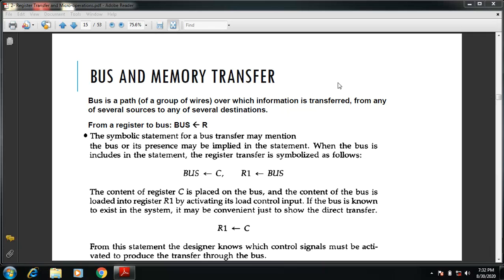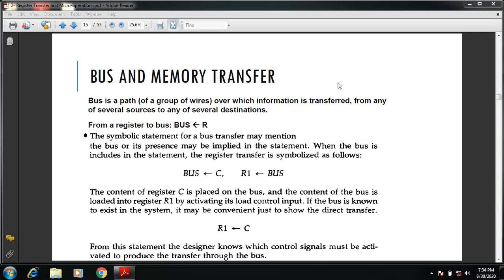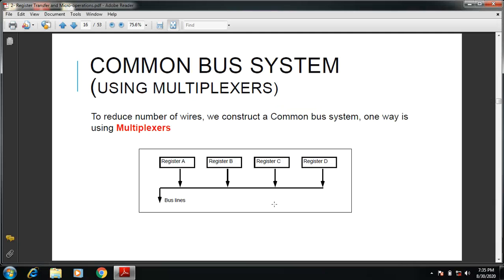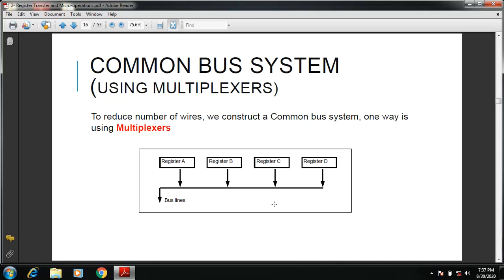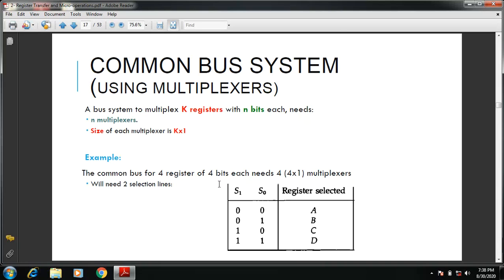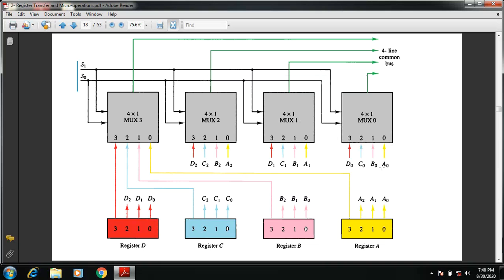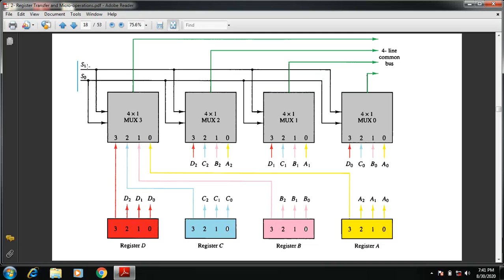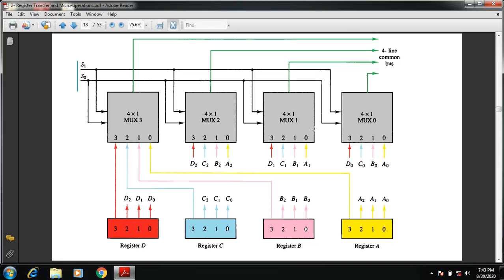COMMON BUS SYSTEM-COA